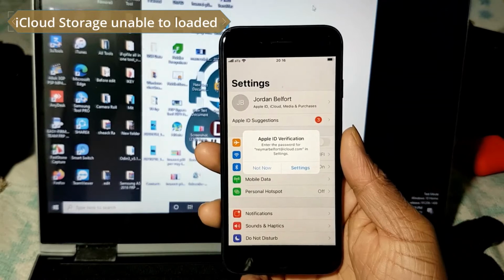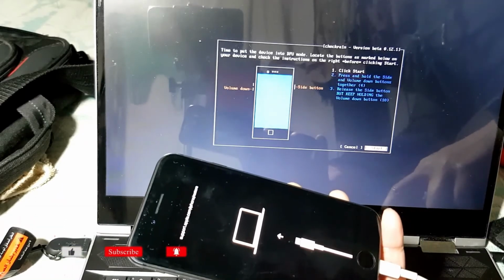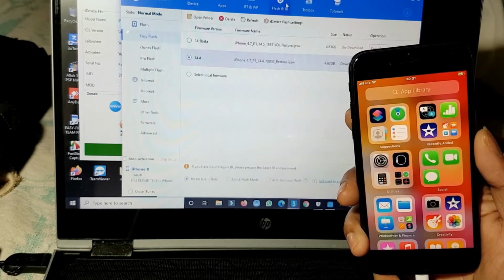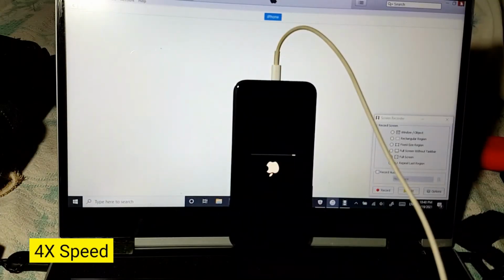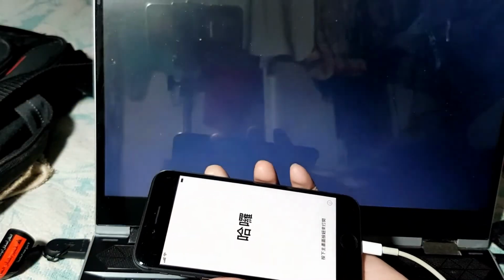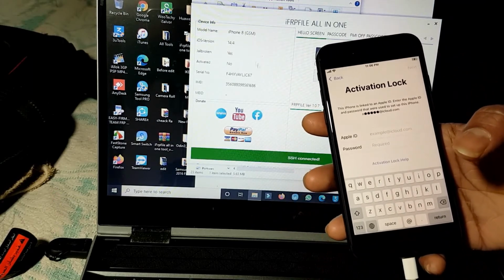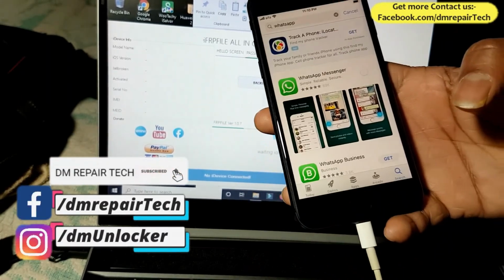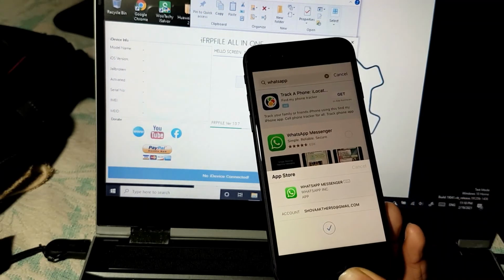✅ Free MEID SIM Call - iPhone 5s/6/6s/7/8/X Open/Activate Menu iCloud Unable to Load Storage info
Hey guys!
This is my new video for free Open Menu iCloud unable to load storage info fully bypass

💢 ᴀʟꜱᴏ ᴡᴇ ʜᴀᴠᴇ FRP Unlock Service Instantly

 🔓 Unlock your phone instantly service